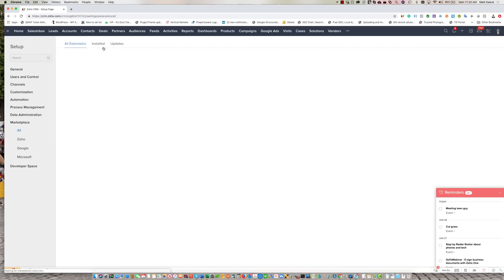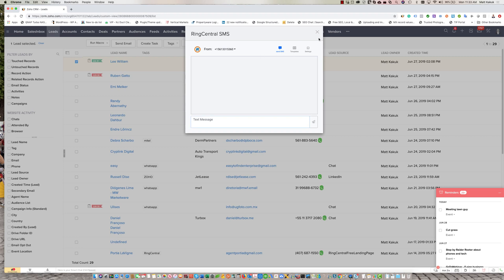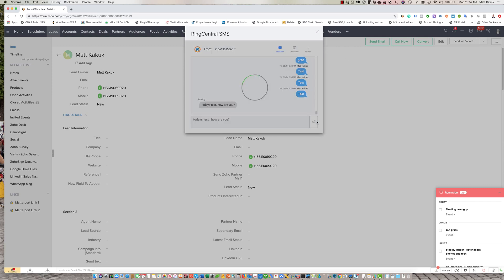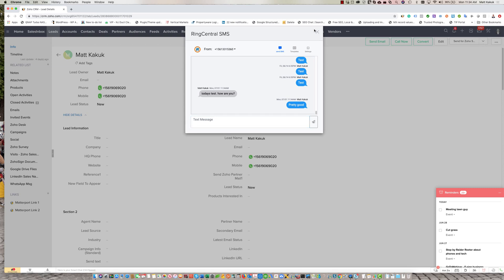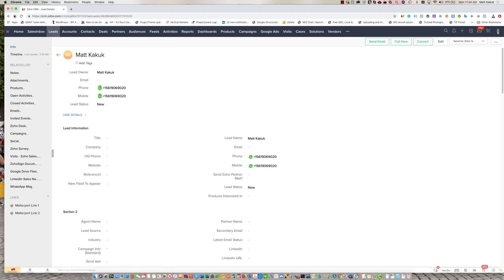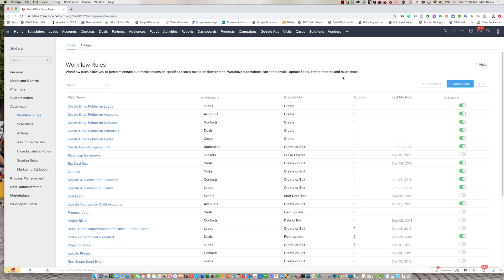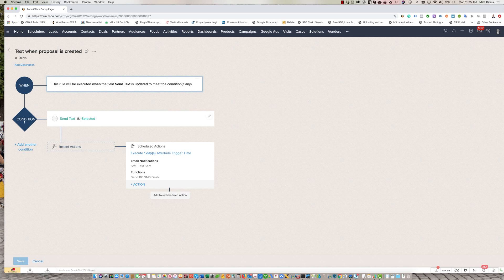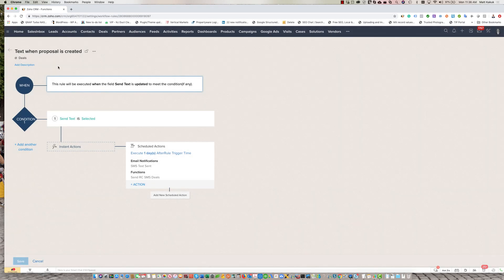RingCentral SMS Text Messaging inside Zoho CRM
The only extension that lets you text from Zoho CRM using your ringcentral number.

Our custom Zoho CRM and WhatsAPP integration.

Carry conversations with WhatsAPP contacts inside Zoho CRM.  Save all history under LEADS/CONTACTS.   New WhatsAPP messages will show under Zoho CRM alerts.
The complete conversation will also live inside your WhatsAPP mobile app, so you can continue the conversation on the go.